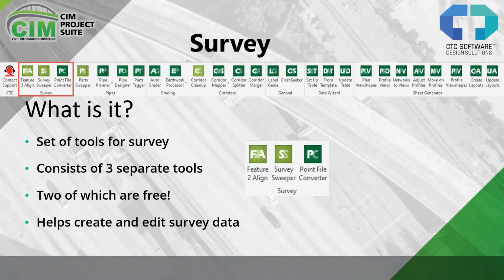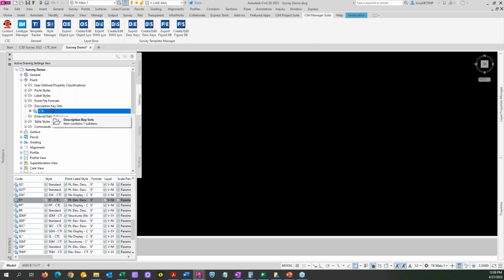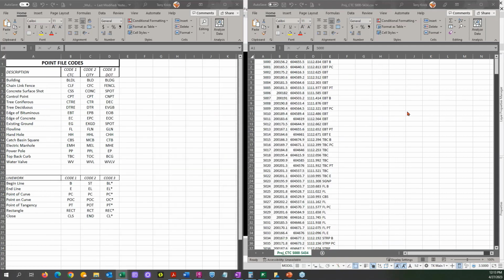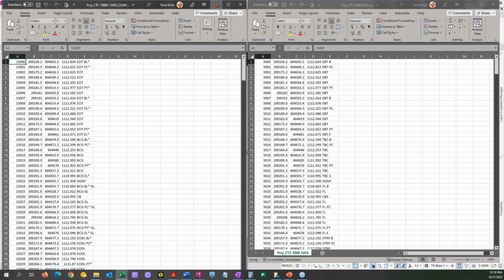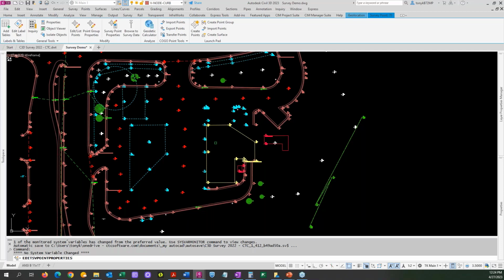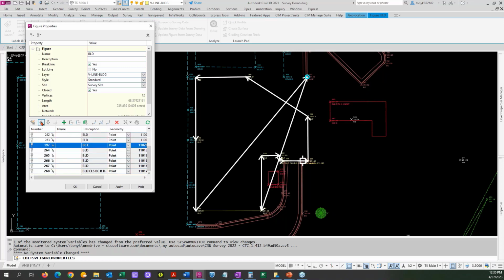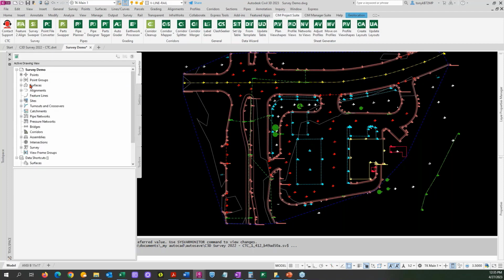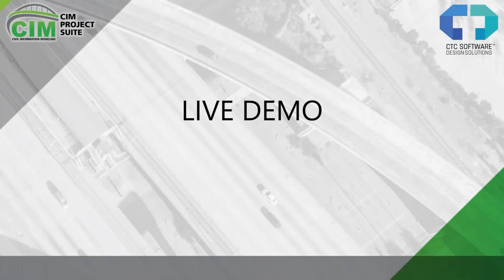CTC CIM Survey Tools: Field to Finish in Civil 3D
CTC CIM survey tools make the collecting and processing of survey data easier and cleaner.  In this webinar, we will show you how to eliminate multiple field code lists, process your field data with survey figures and clean up the survey figure database after reimporting point files, to eliminate the tedious task of hunting down duplicate survey figures in the database.

Objectives:
1.  Process field data with a single code list
2.  Create survey figures from a code list
3.  Build the surface from survey figure break lines
4.  Clean up a survey figure database